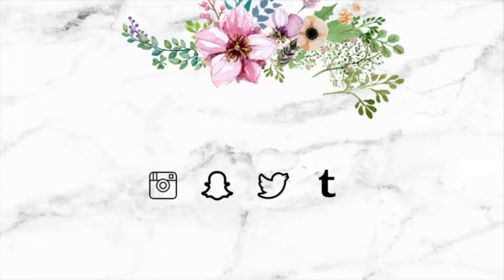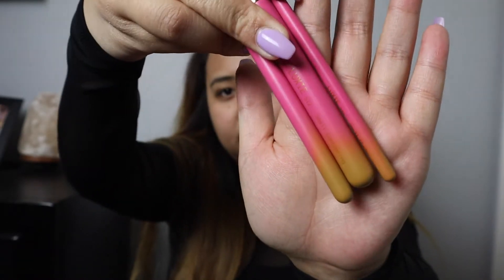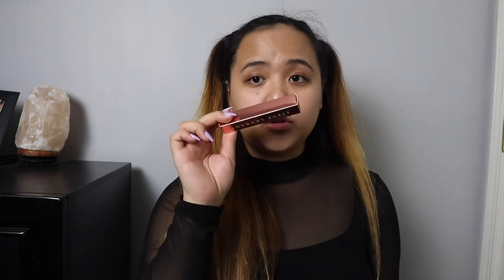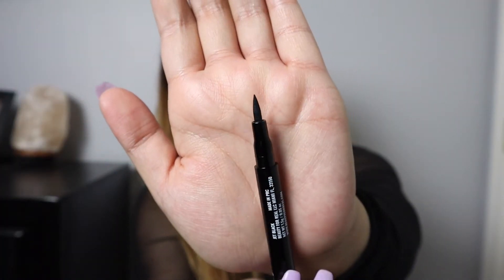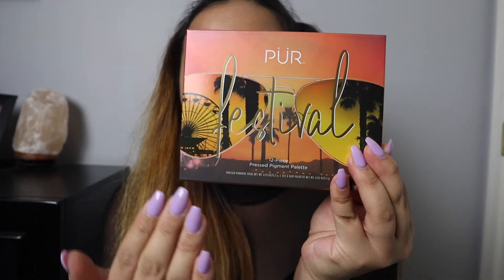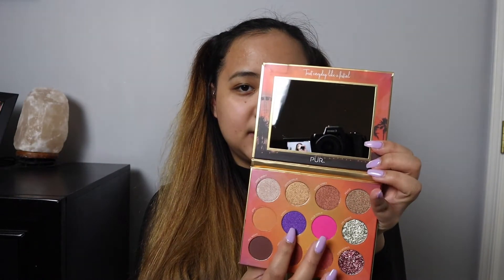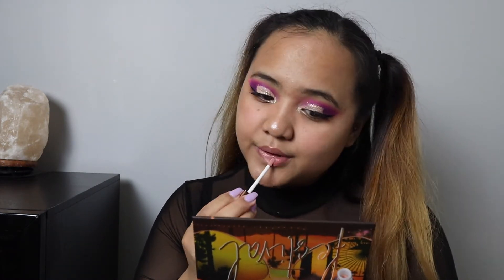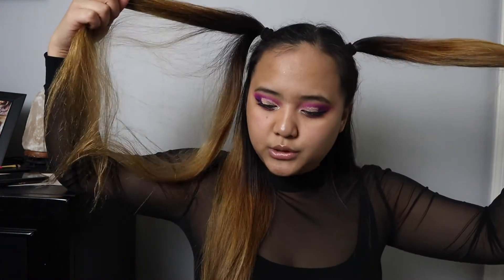April 2019 Boxycharm Unboxing + Try on!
Hello my Angels! In today’s video, I am unboxing this month’s Boxycharm subscription box. I’m sorry I am late on uploading this video. Also, I filmed this before I changed my hair! I hope you guys like this video. All the items that I received are linked below if you guys are interested.

With love,

Angela
Xoxo

Wow, you made it this far. Love ya :)